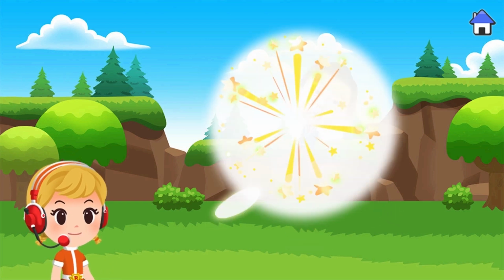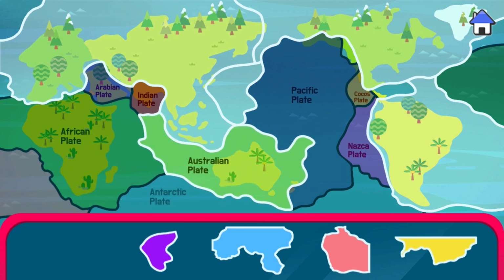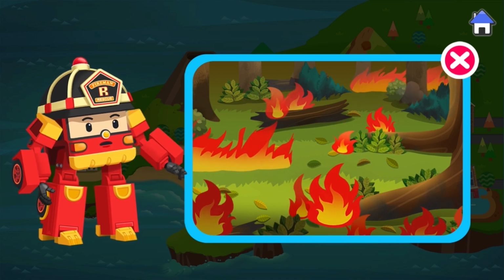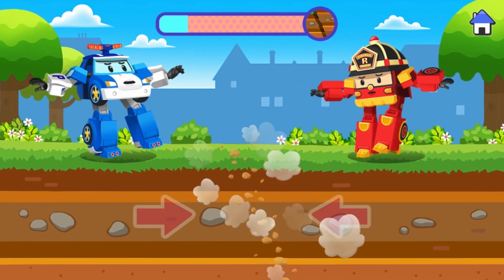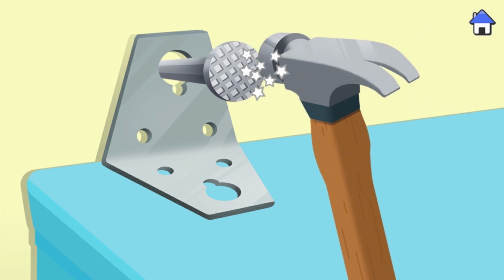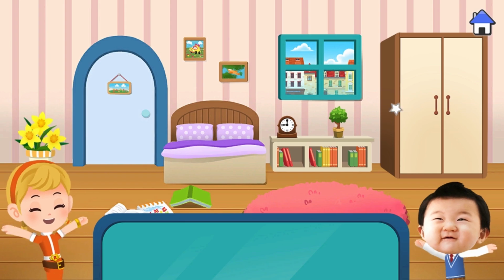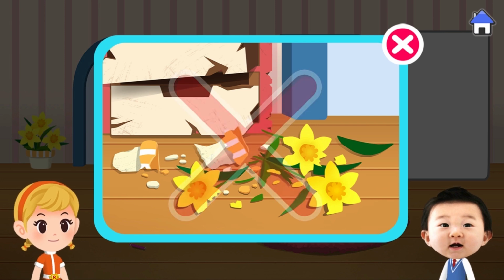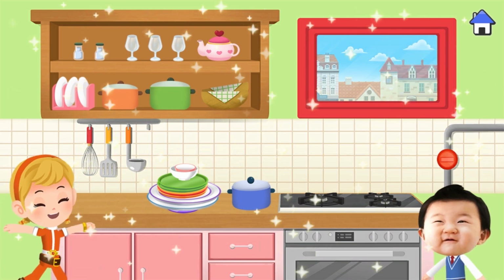Tayo Bus Kecil | Monster Truk Pemadam Kebakaran Truk Beton| Tayo the little bus | Kigle TV Indonesia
Main game ini  - Robocar Poli Permainan Penyelamat (Robocar Poli Rescue Play)
Selamat datang ke Kigle TV Indonesia!
Kami membuat video bermain and lagu untuk anak-anak!
Nikmati video baru SETIAP HARI!

Tayo Tayo bus kecil Bahasa Indonesia Mobil Kendaraan Mainan Alat berat Excavator Truk jungkit Truk beton Mobil polisi Truk pemadam kebakaran Ambulans Tayo the little bus Car Toys Heavy Vehicles Dump truck Concrete mixer truck Police car Firetruck Ambulance Pororo Poli Robocar poli